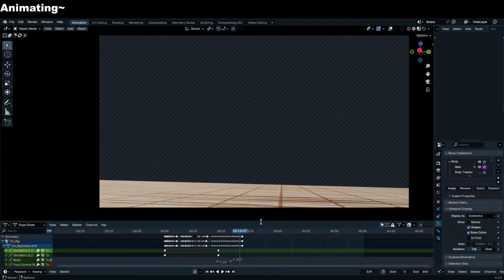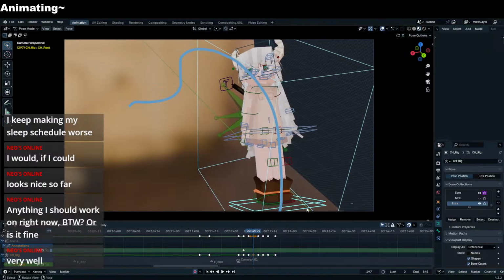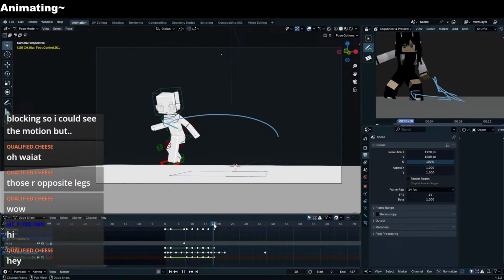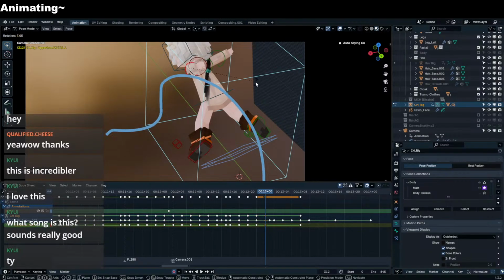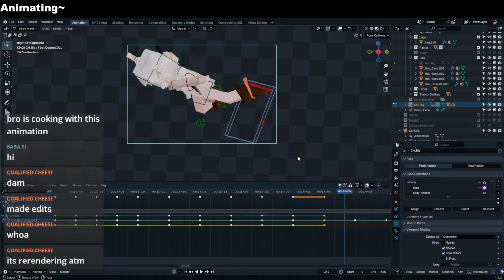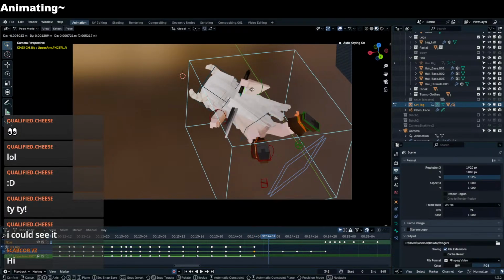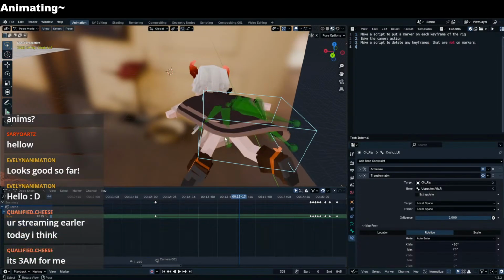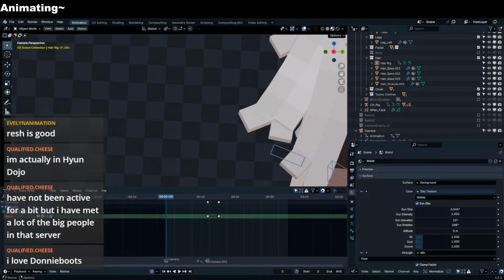Animation Practice 2 | The grind never stops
[Notice]
[Info]
Rig: CH - Rig